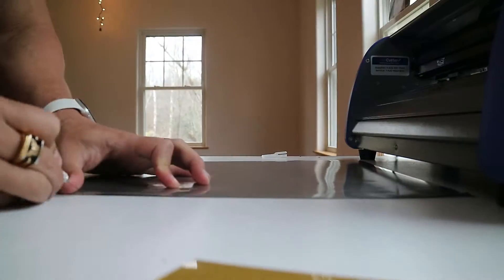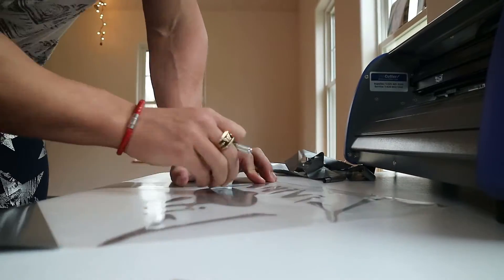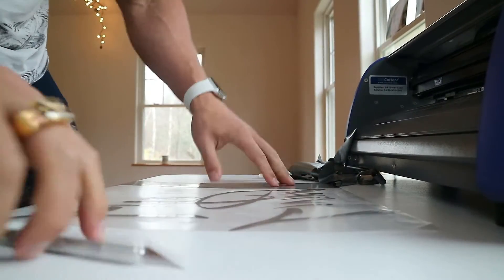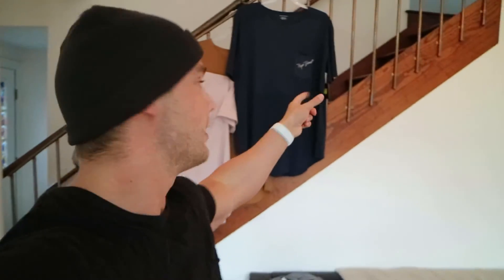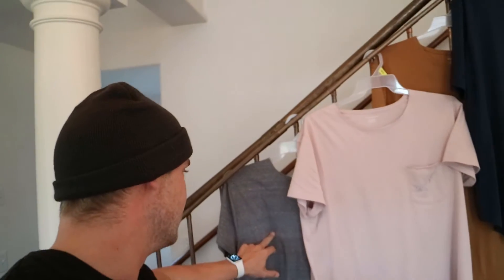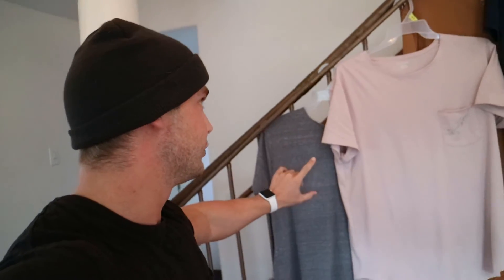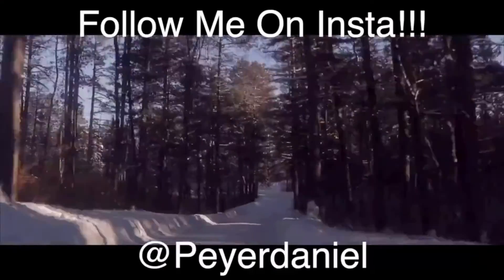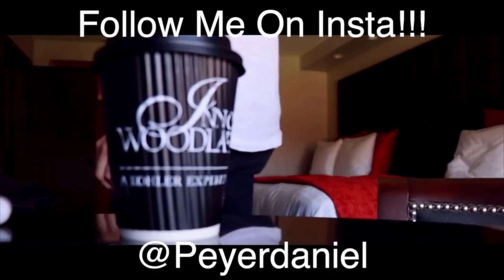The Creation of Living Life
Gear I Use Daily:
Camera: Canon 80D
Camera: Asus ZenFone 3 Zoom
Camera: DJI OSMO +
Drone: DJI Phantom 3 4k
Lens: Canon EFS 18-135mm
Computer: Mac Book Pro
Headphones: Jay
Coffee: Death Wish Coffee
Software: FCPX

Let me know what you want to see more of in the comments below!